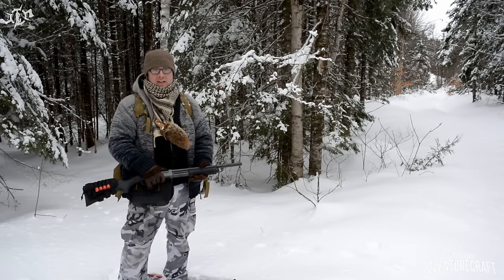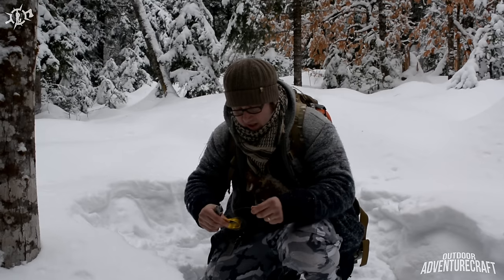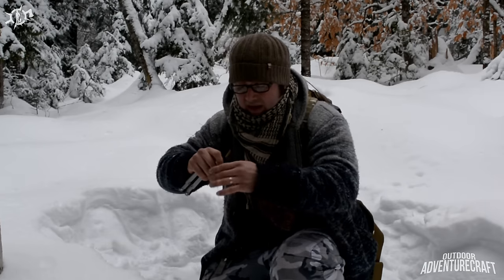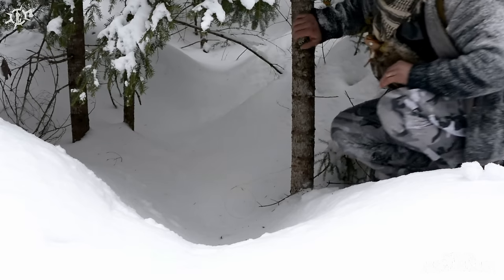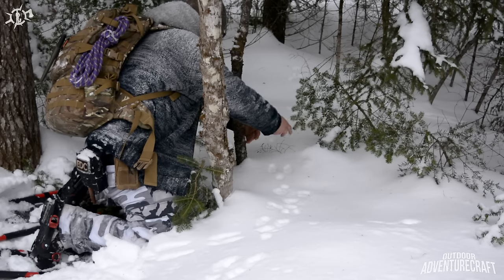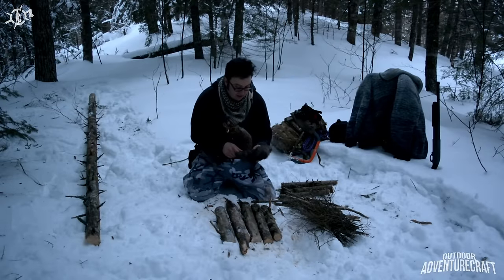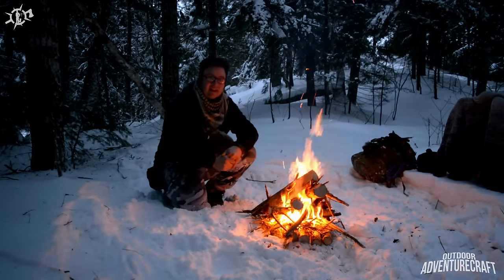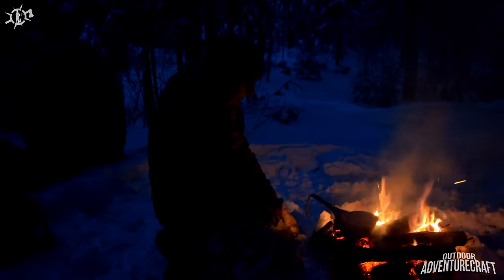Tying My First Rabbit Snares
Having just taken my trapping course a few months ago, it was high time I got out to lay my first snares! It was a beautiful -20C Canadian day! I even had a chance to have a fire and fry up some baloney too. I had not had a chance to chill out in the bush for a long time! Join me... learn something and relax by the fire.

This video captured what where literally my first two snares ever! Before this video, I had only ever read about or seen videos about how to tie a basic snare. I took my certification course recently as required by law here in my province. What you see here is me diving in! I've got a lot to learn. I am by no means a source for expert trapping advise. What this video does demonstrate is that anyone, regardless of skill level, who has and interest, can enjoy trapping! Just go for it! Get legal and stay safe!

Thanks for joining me here on Outdoor Adventurecraft!